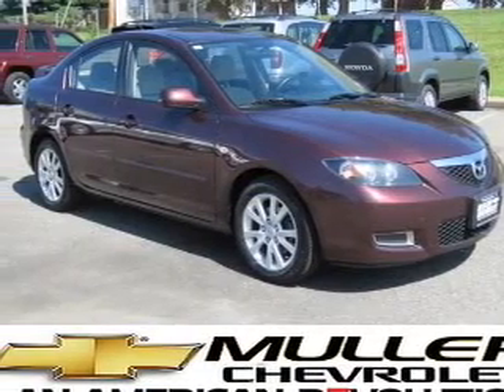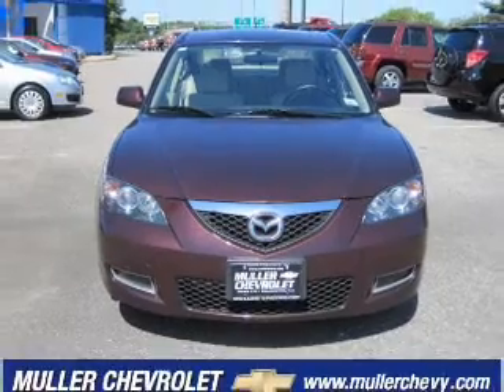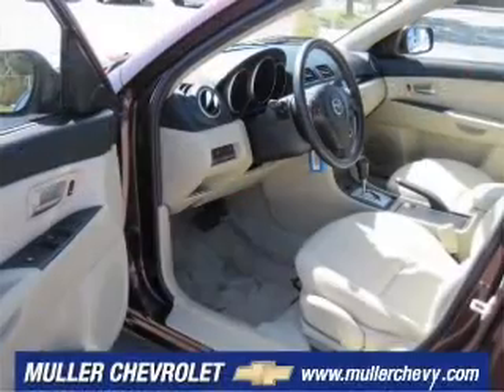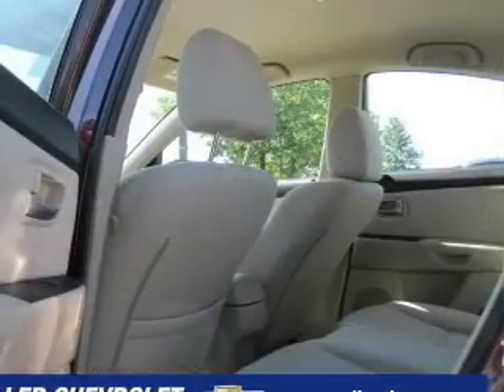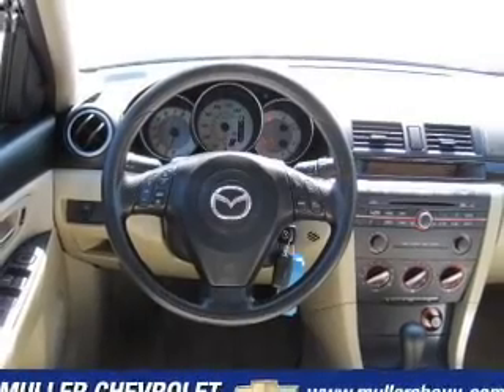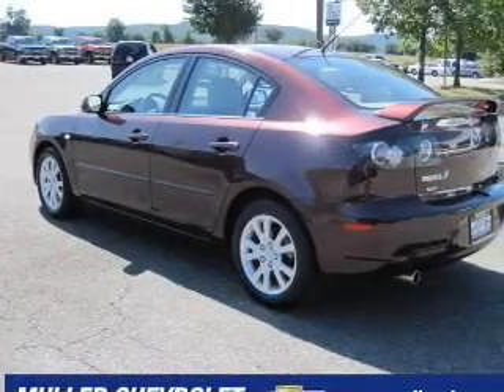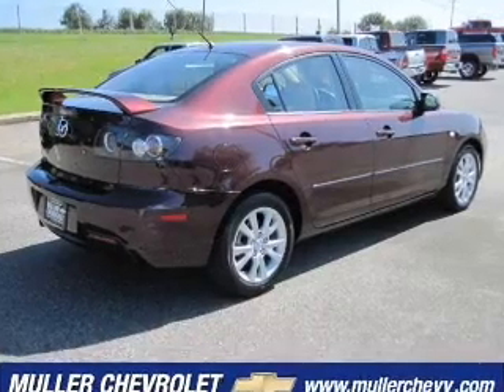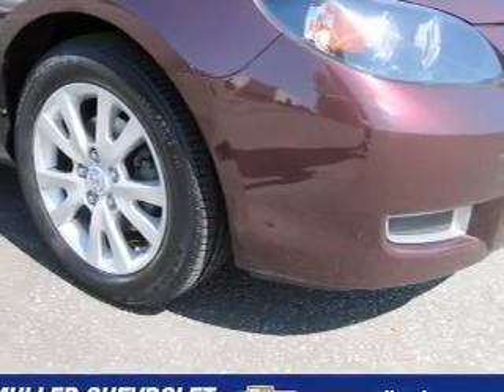2008 Mazda MAZDA3 - Stewartsville NJ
Year: 2008
Make: Mazda
Model: MAZDA3
Engine: 2.0 liter inline 4 cylinder 16 valve
Transmission: 4-Spe